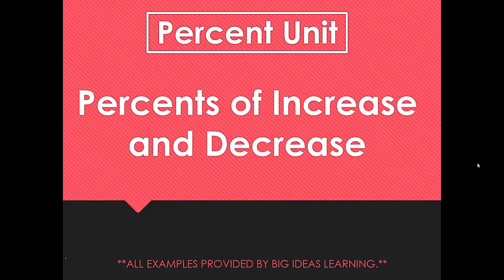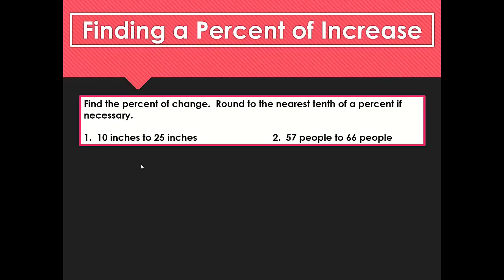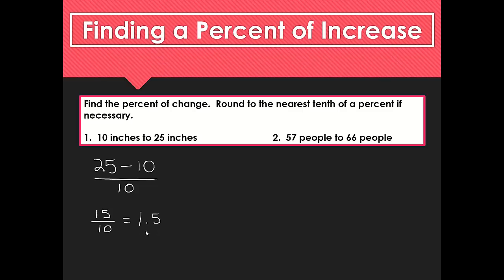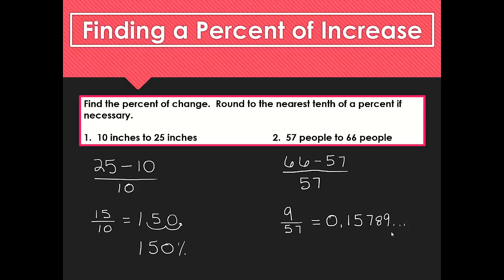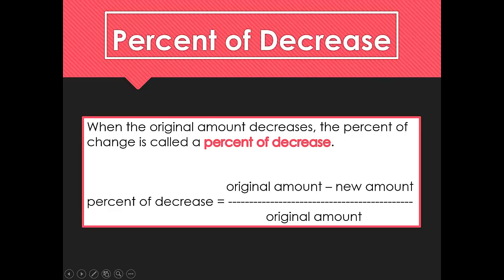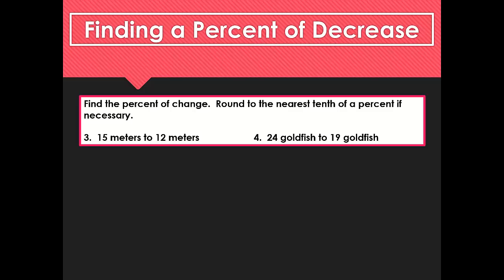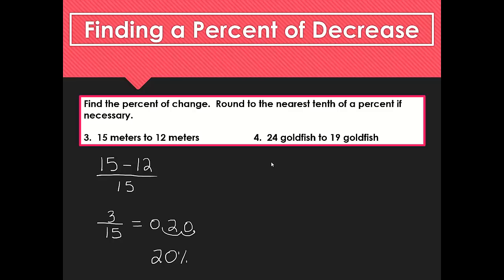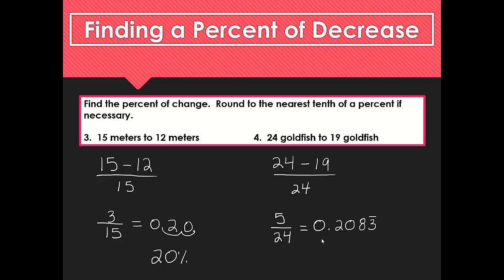Percents of Increase and Decrease - Mrs. Renfro